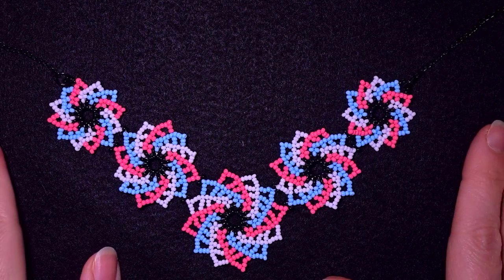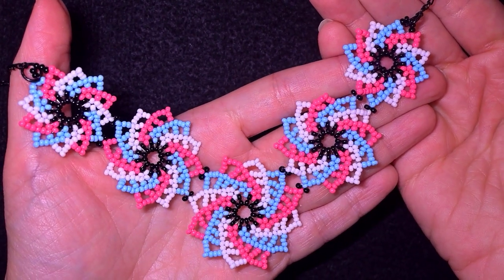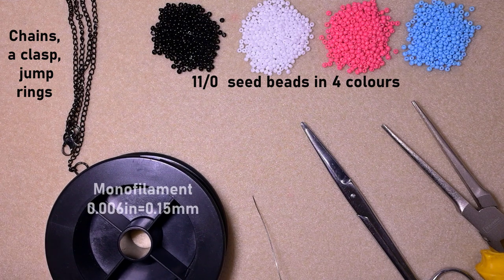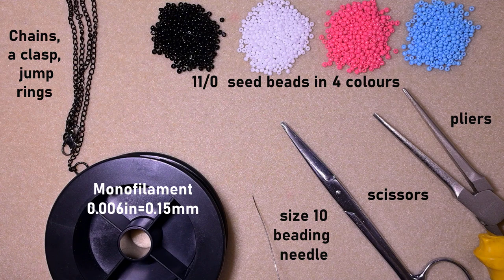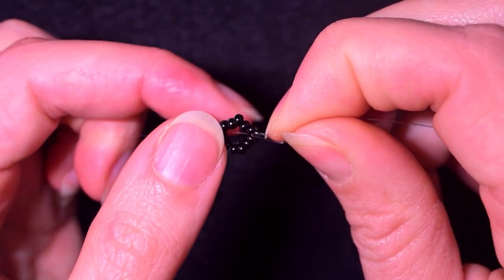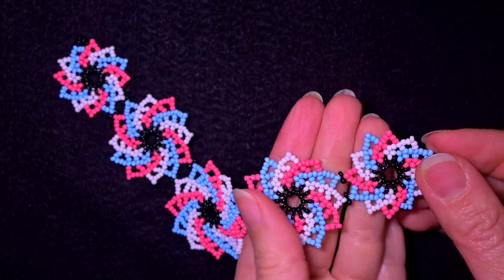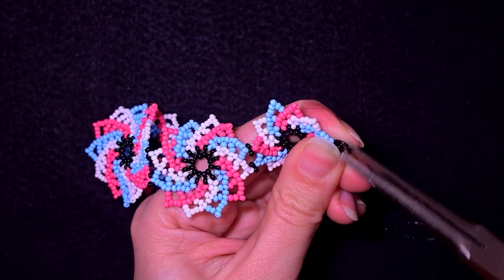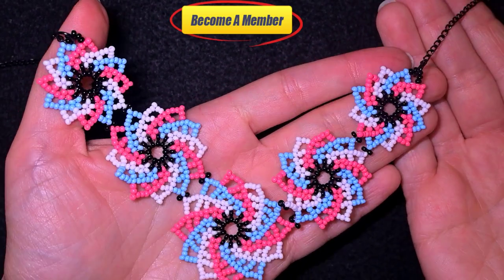NEW! Twirl Seed Beads Necklace - Tutorial. EASY Spiral Design.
Easy step-by-step instructions for Twirl Seed Beads Necklace. How to make seed beads necklace? Home-made beaded necklace.

List of materials:
1) 11/0  seed beads in 4 colours - white, black, pink and blue
2) a clasp + chains + jump rings
3) Nymo Nylon thread 0.30mm=size D - start with 3 feet = 90 cm of thread (per element)
4) size 10 (11 or 12) beading needle
5) scissors
6) flat nose pliers

VIDEO CHAPTERS
» Intro 0:00
» List of material 1:05
» Step-by-step instructions 2:10
» Final words 27:39